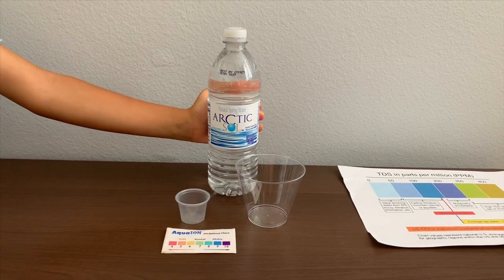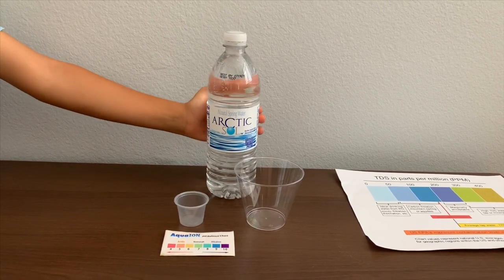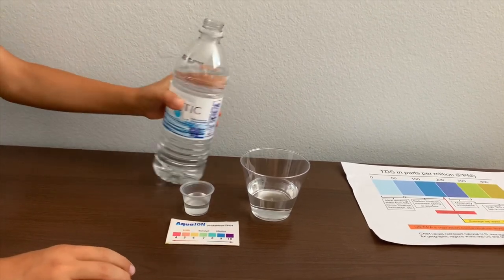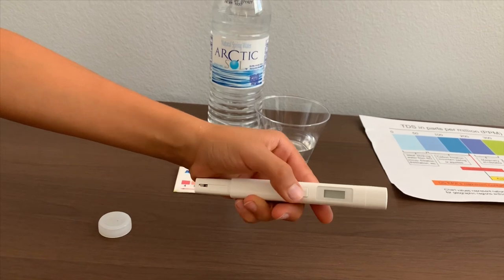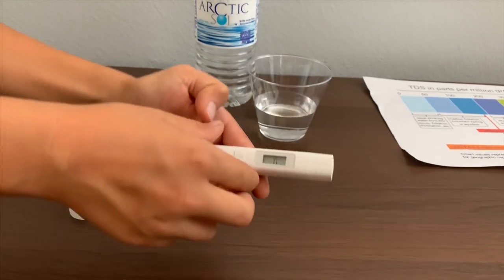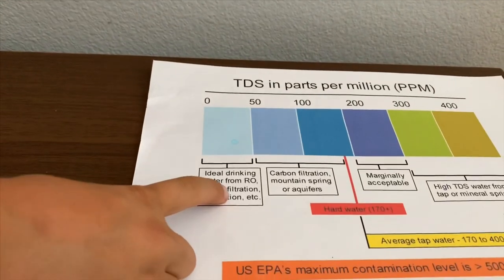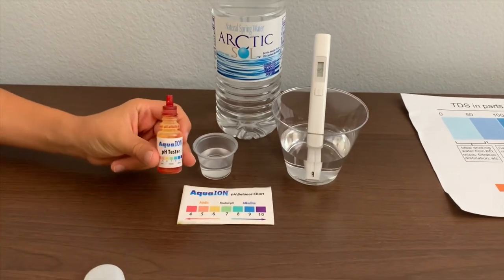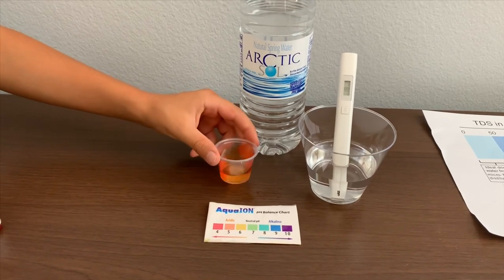Arctic Sol Spring Water test - pH and TDS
Arctic Sol natural spring water, sourced from Sugar Pine Spring, California.

Results:
pH: 6
TDS: 19